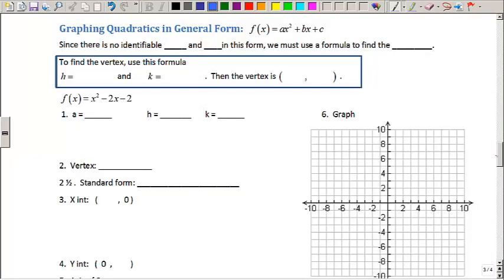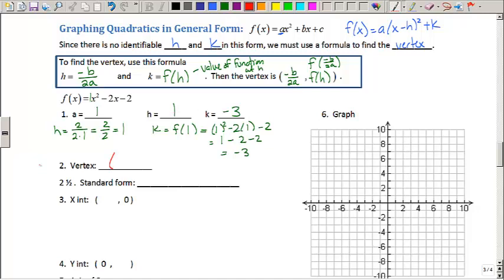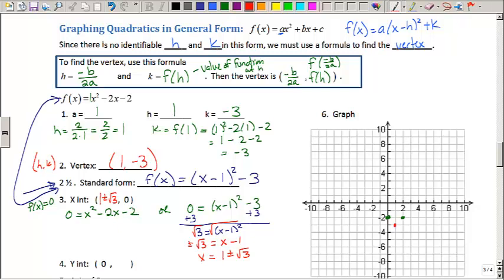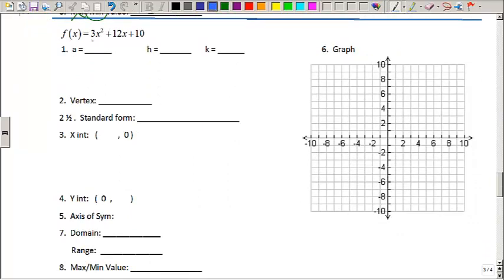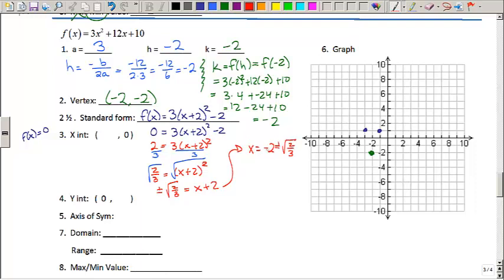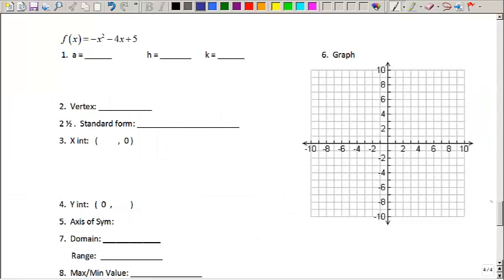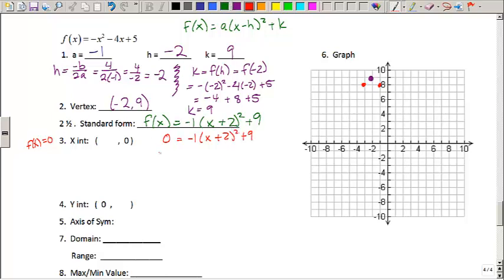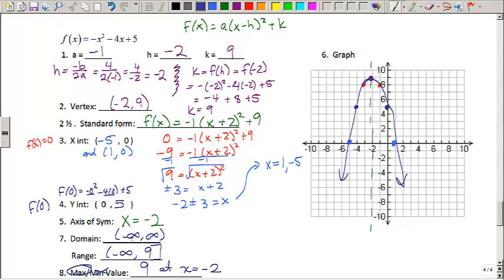Quadratic Function Part 3